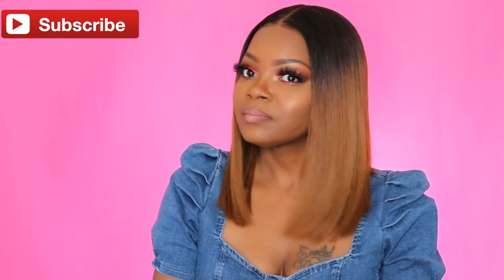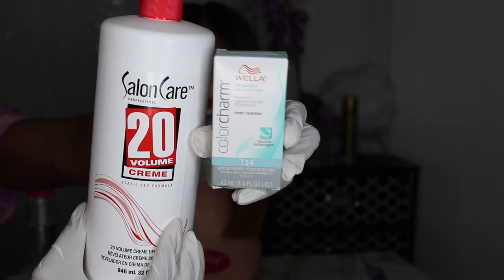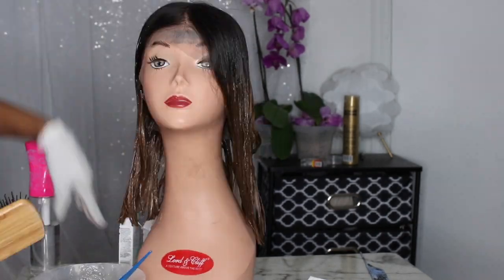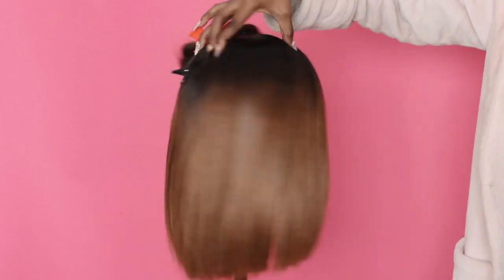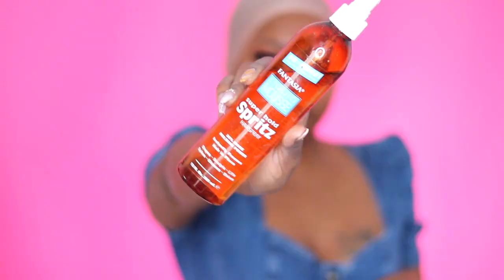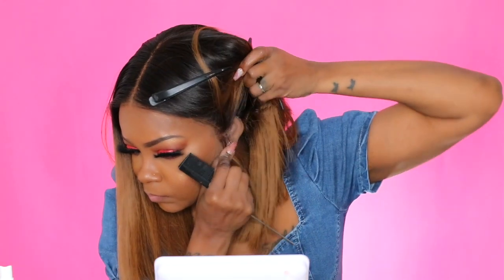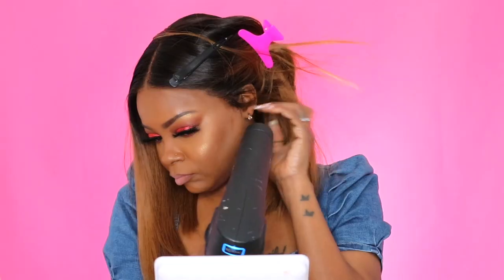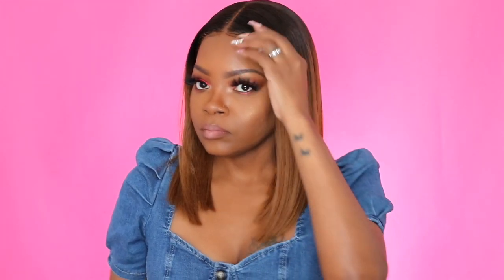HOW I GOT THE FLATTEST NATURAL OMBRÉ BOB ft myfirstwig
Hey guys what's up. In today's video  I wanted to show the new hair from myfirstwig wigs.

Hair Color - #2/5D
Adjustable Elastic Band - Yes